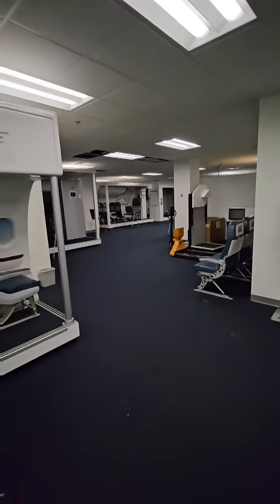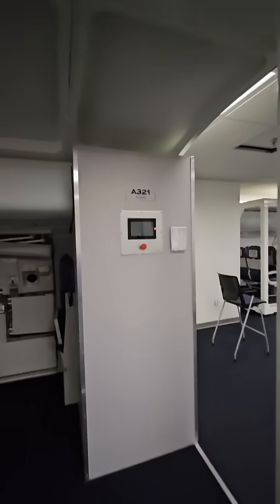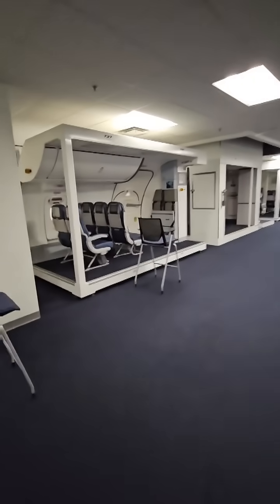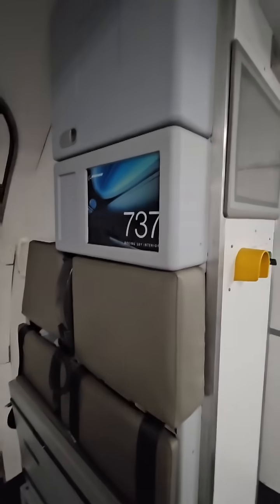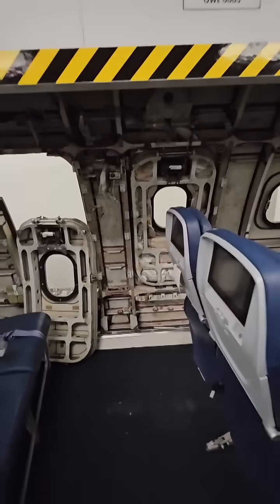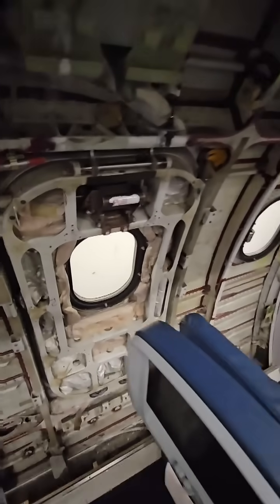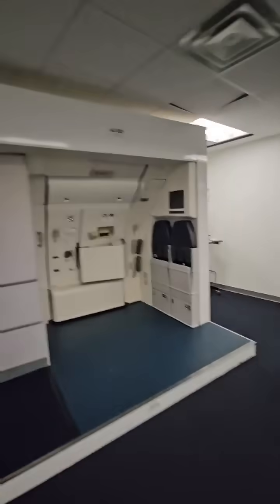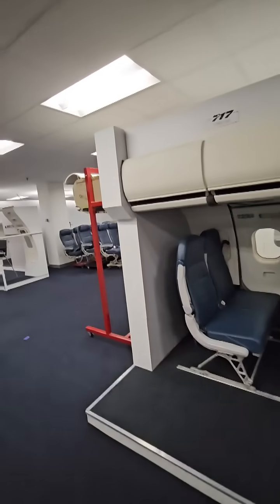Hats off to all of the amazing Flight Attendants that keep us safe during all phases of flight.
Hats off to all of the amazing Flight Attendants that keep us safe during all phases of flight. They go through extensive training every year to ensure they are equipped and ready to handle almost anything.